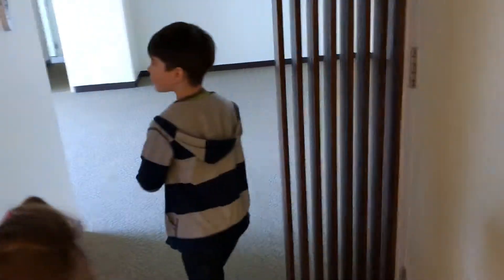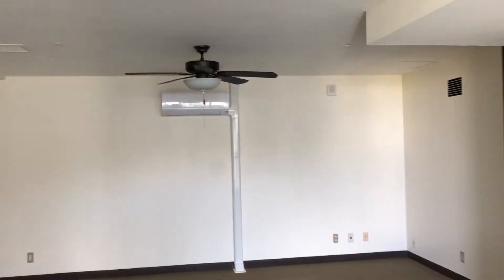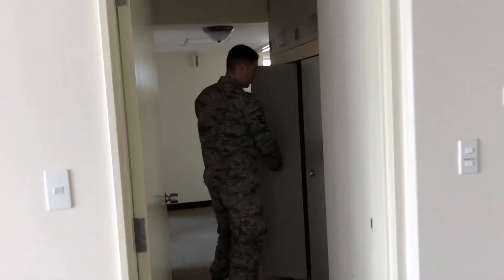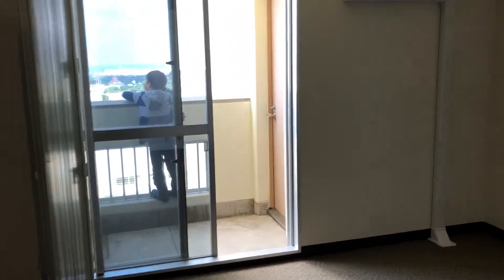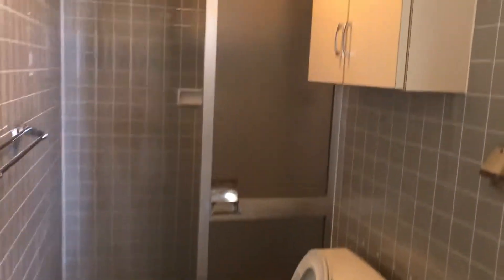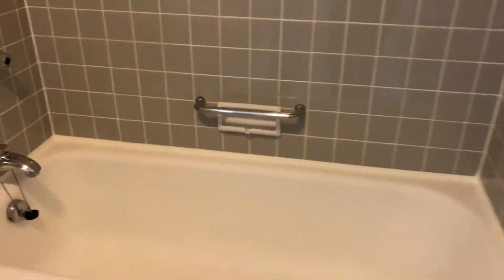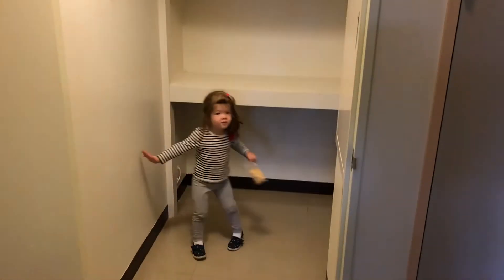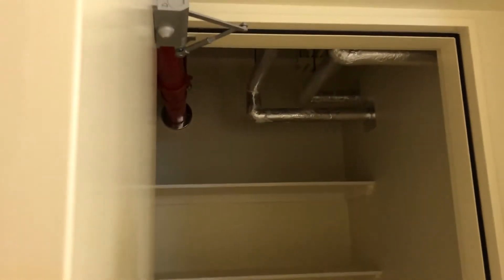Tower apartments on Foster